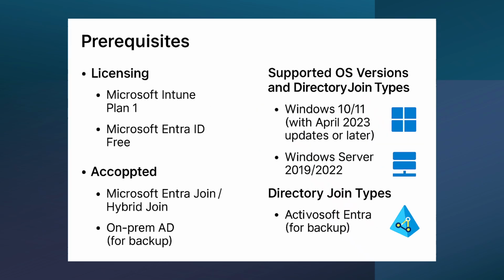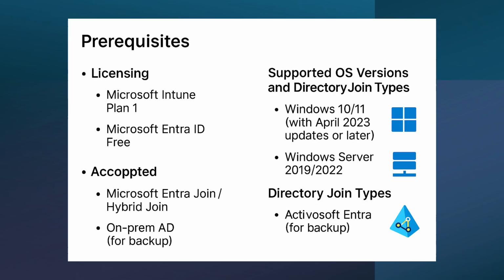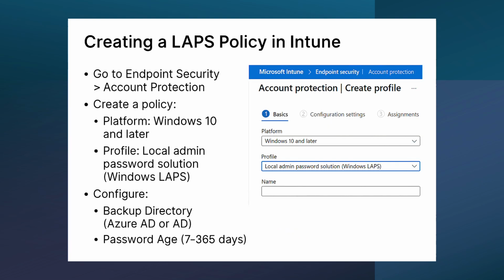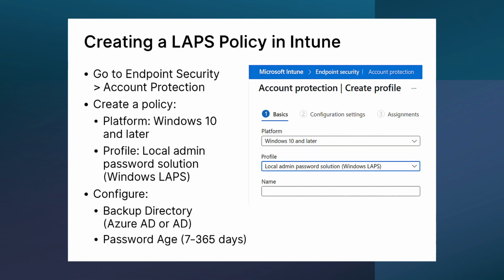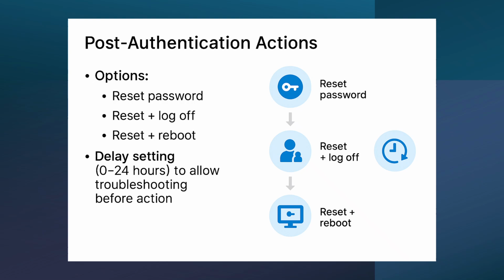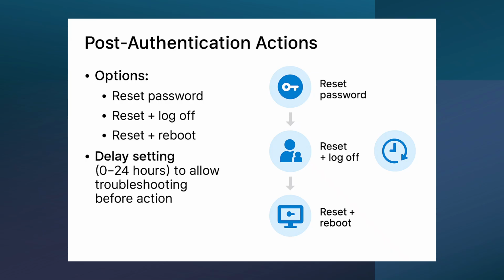LAPS Solutions With Intune-Part1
Description High Level of Microsoft Intune LAPS solution